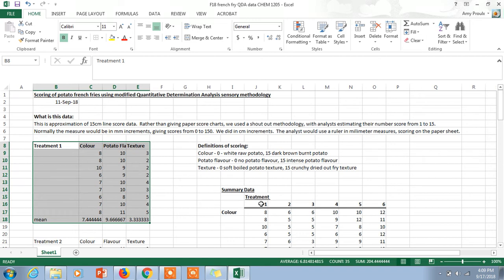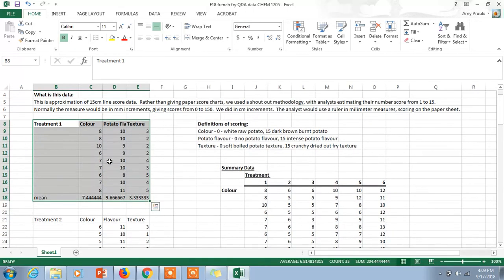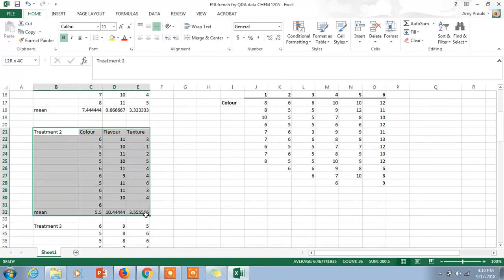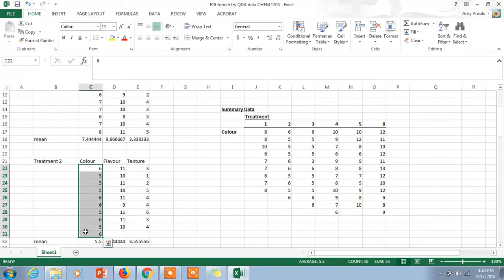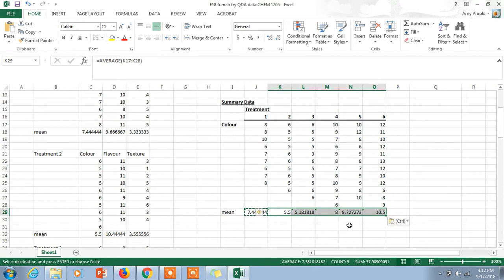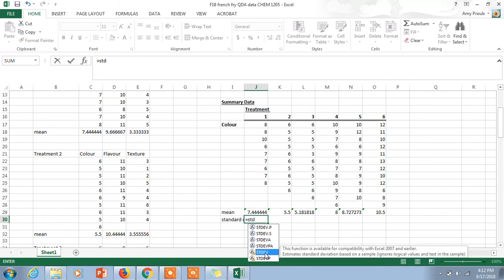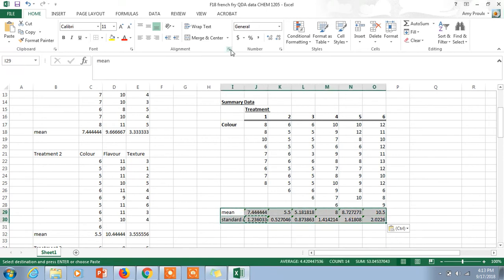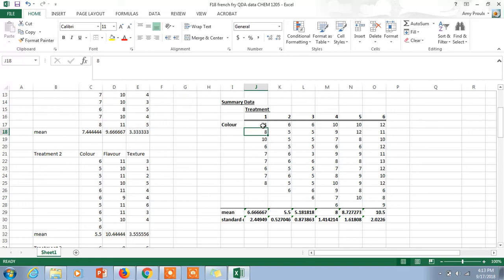Descriptive statistics for data analysis